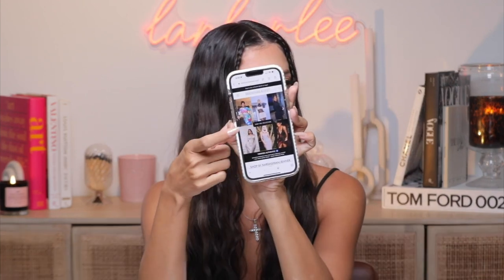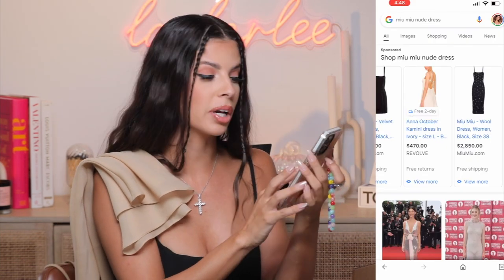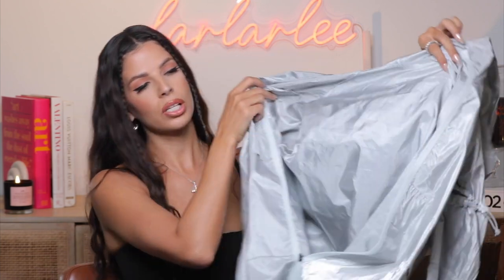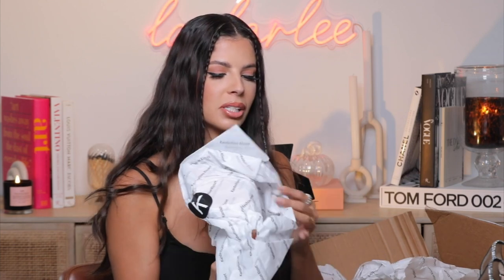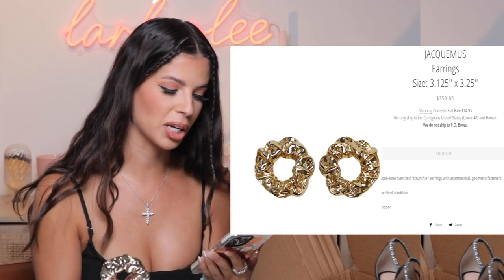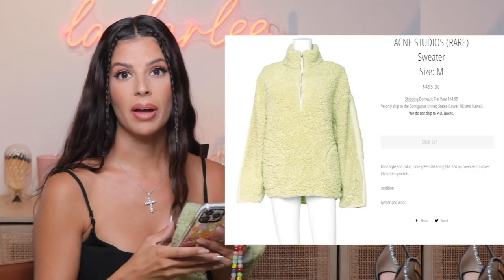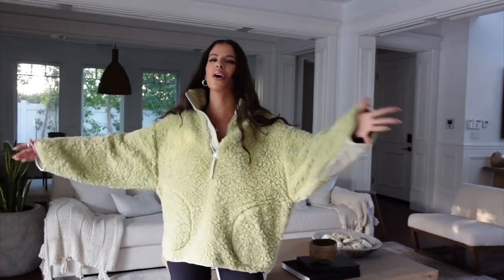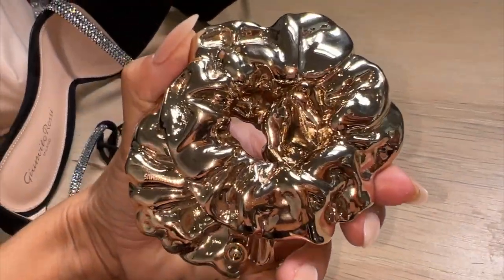I SPENT $2,000 ON KIM KARDASHIAN'S USED CLOTHES & SHOES | let's unbox...